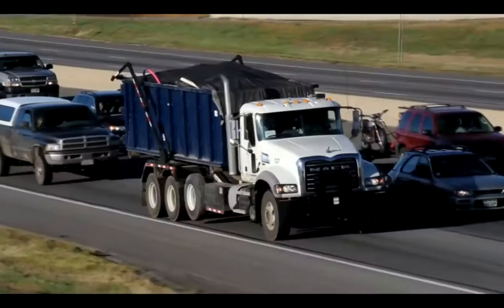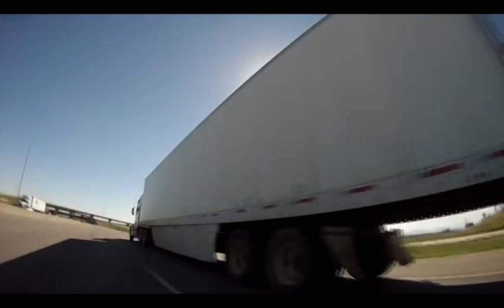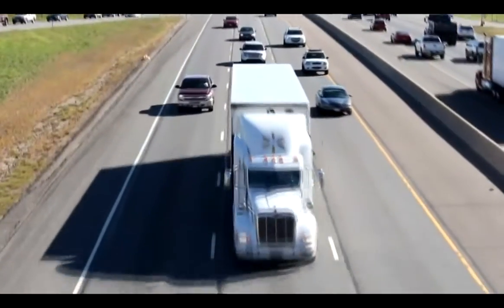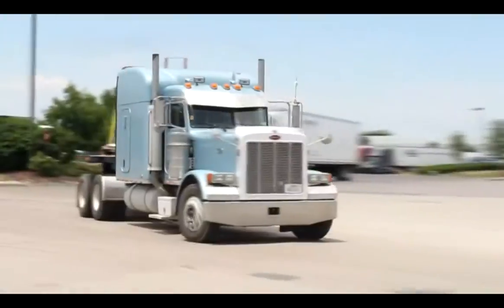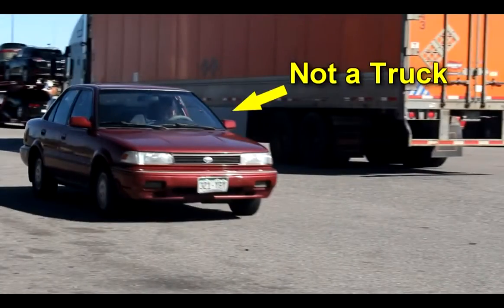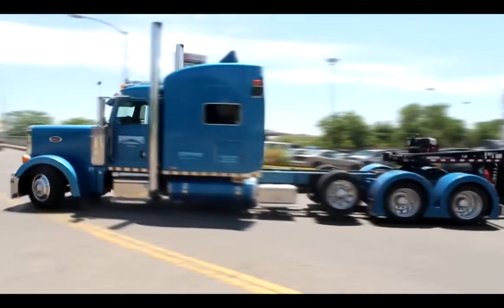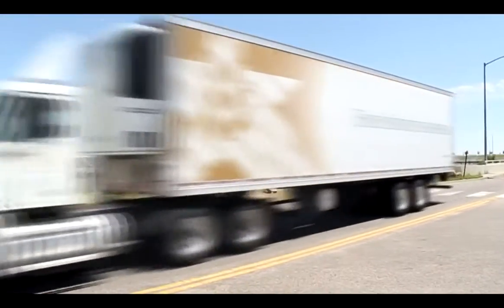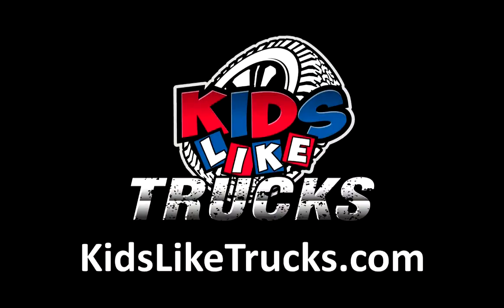Trailer - Big, Loud, and Strong Semi Trucks Volume II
This is the trailer for Big, Loud, and Strong Semi Trucks Volume II.